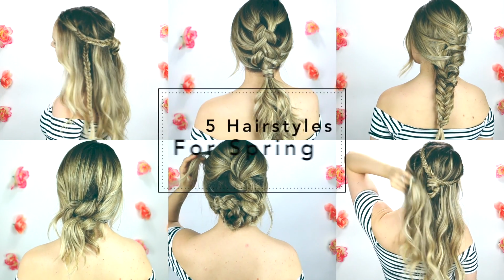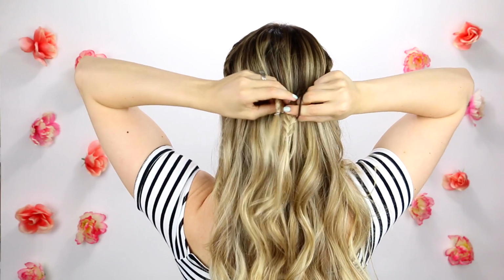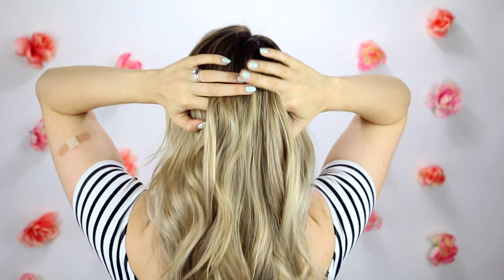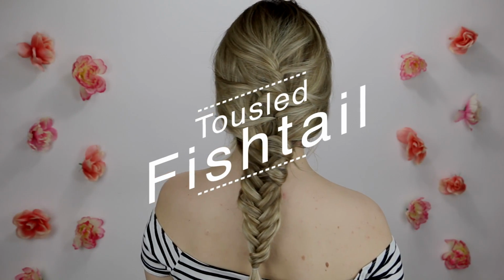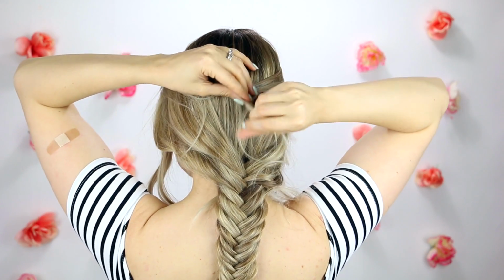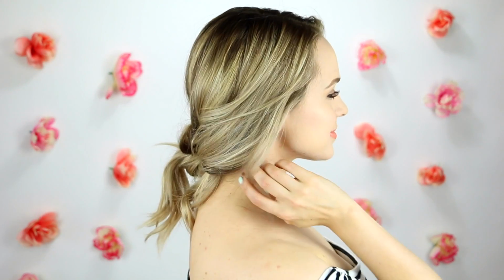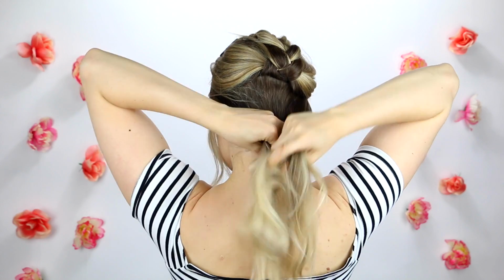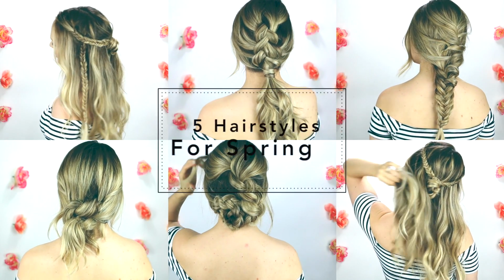5 Hairstyles for Spring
Here's a tutorial on 5 hairstyles for spring! I hope you enjoy all these braids!

Spring is my favorite season and I love to go full on feminine with my hair styles during the spring. For this video I have updos, half up half down, pony tail, and a braid. Almost all of these are braided in some way. I think they're all quick and easy and you can totally do a few of them in just 5 minutes. They're great for brunch, the beach, shopping, festivals, and even weddings. I hope you love them!

PS If you're eagle eyed you'll catch some continuity errors. I'm working with a new camera and the autofocus was not on my side the first time I filmed. I had to refilm about 2/3rds of the video, but with a bandaid because I visited the doctor in between. Obviously, I'm a total pro at this ;).

New Mailing Address:
Kayley Melissa
530 S Lake Ave #531

Dress: Target
Sunnies: Asos.com
Lips: Tipsy by Colourpop